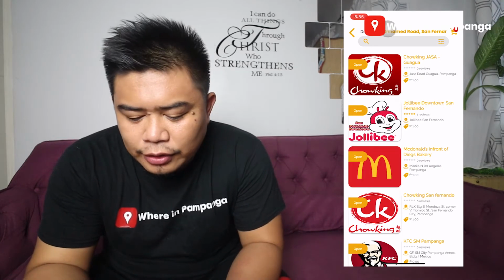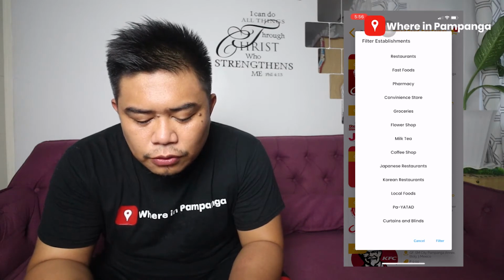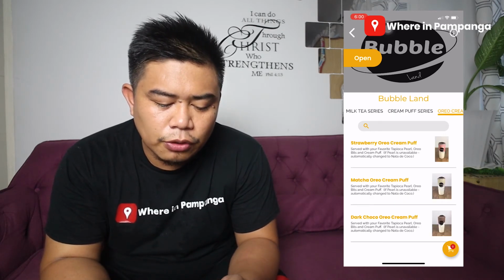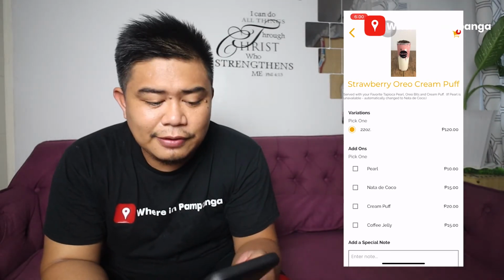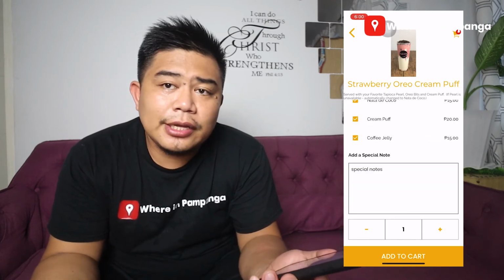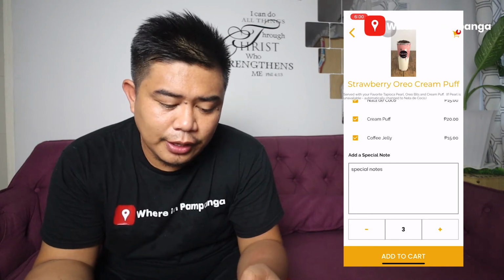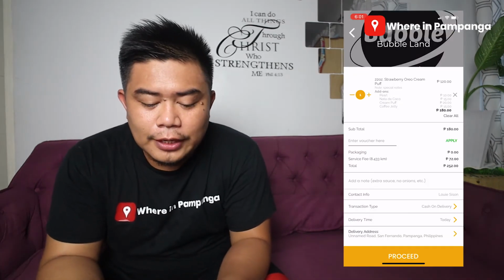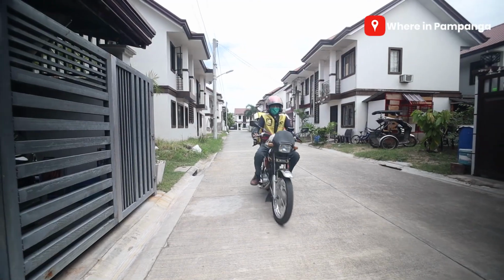How I ordered these food from Yatad Express?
Oyni na ing Yatad Express!

Malawut kaba karing kamag anak mo? Atiu ka aliwang bansa? dahil ikami mu ing FOOD DELIVERY SERVICE na ating HOTLINE. Pwede tayang pisopan.. SORPRESA? Magaling kami ken.. basta agyu miya.. ALANG PROBLEMA! PISABYAN TAYA?

THE ONLY FOOD DELIVERY APP WITH A HOTLINE NUMBER TO SERVE YOU BETTER!

P1 DELIVERY is EXTENDED! (Until April 30, 2021)
Open Daily from 9:00 am to 8:00 pm
P1 first 3 Kilometers, P12 succeeding kilometers (30 KM Delivery Reach)

LOWEST Partner Fee with MERCHANTS!

OPEN FOR MERCHANTS!